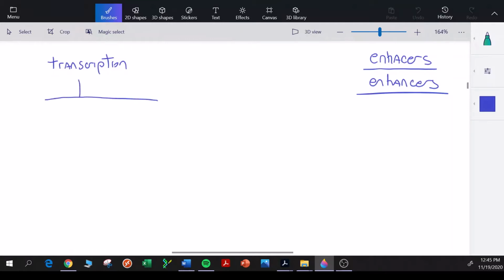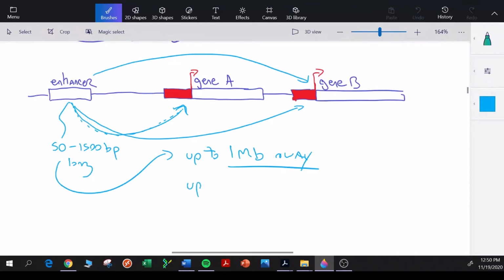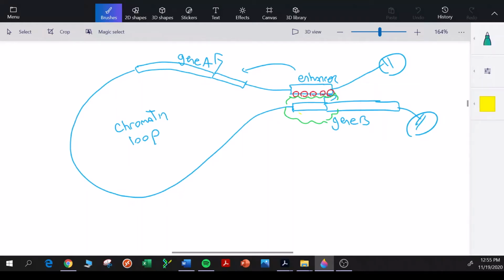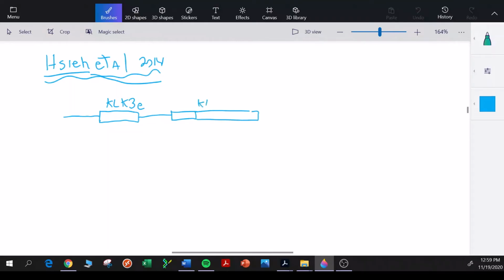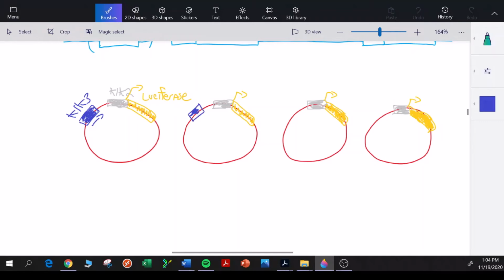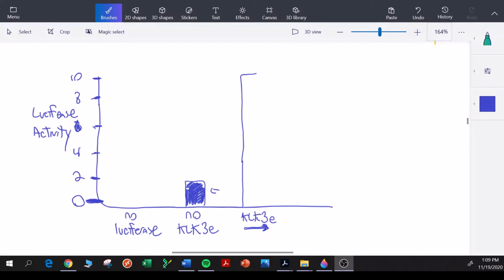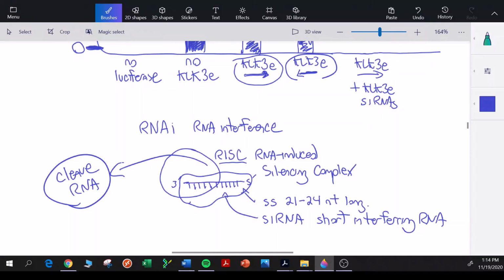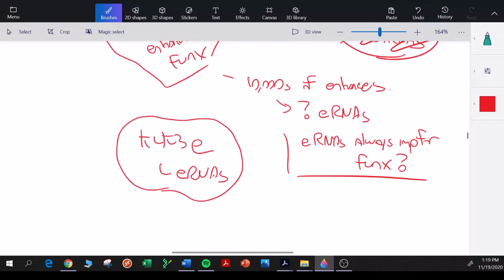Enhancers and eRNAs (Recommend 1.5x Speed)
Enhancers and eRNAs